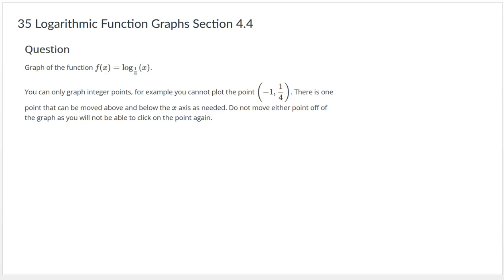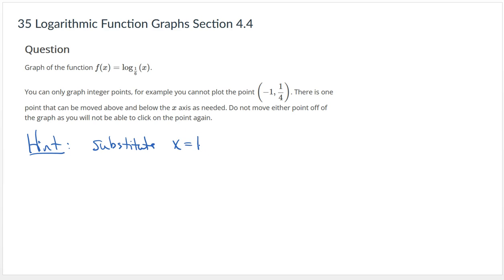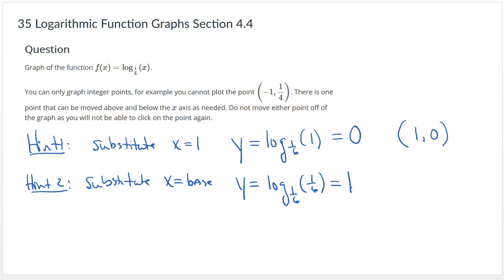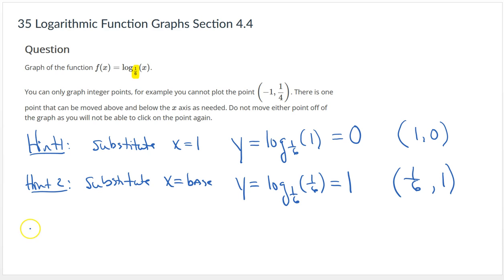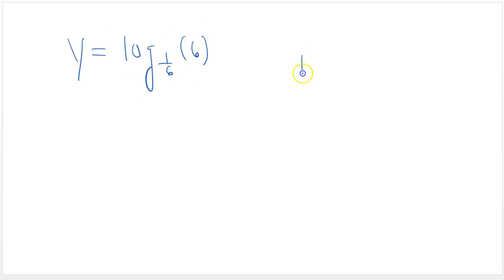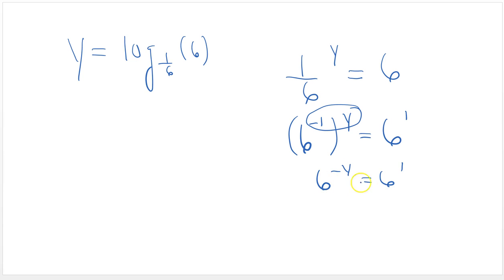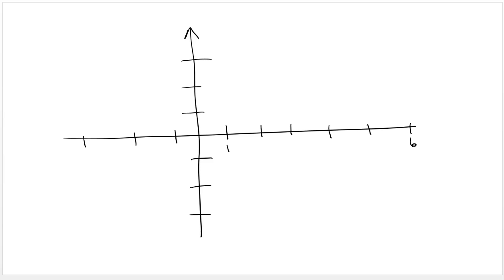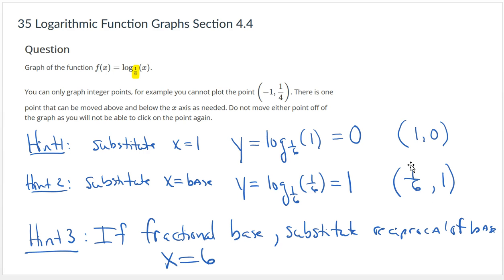112Homework Help 35 Graph Logarithmic Functions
Knewton Alta Homework Help, #35 Graphing Logarithmic Functions - 3 hints